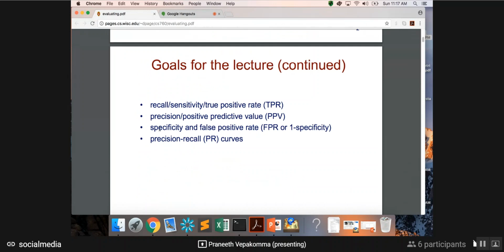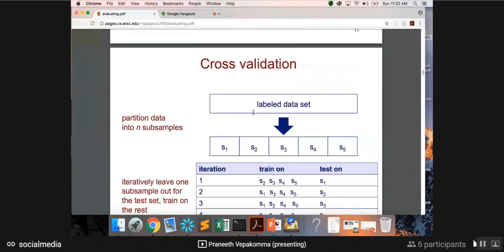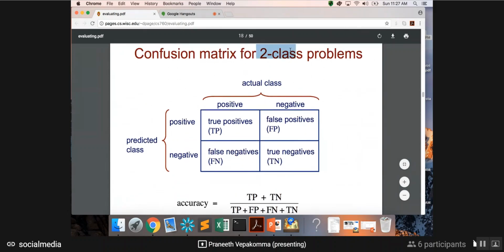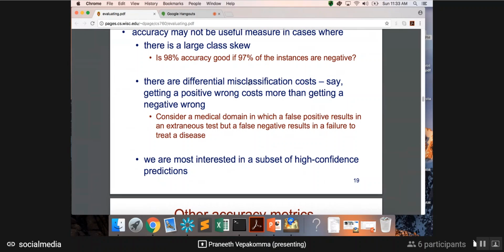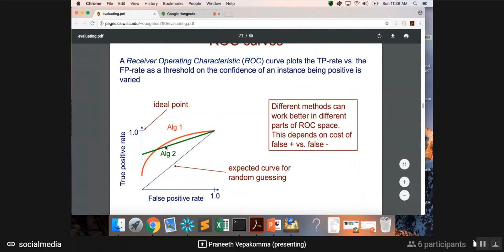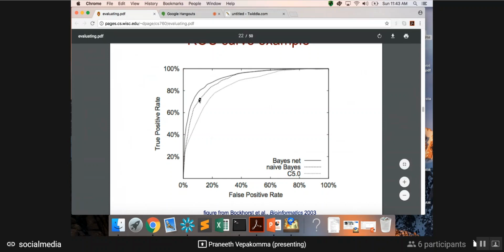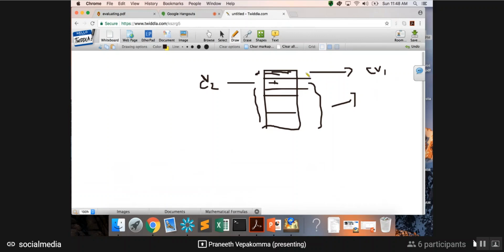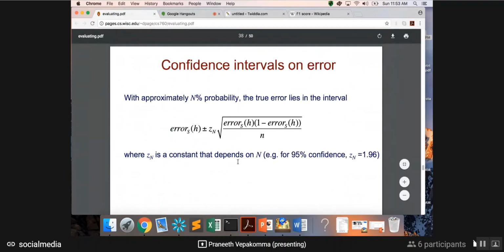Lesson-10 Data Science Training B001